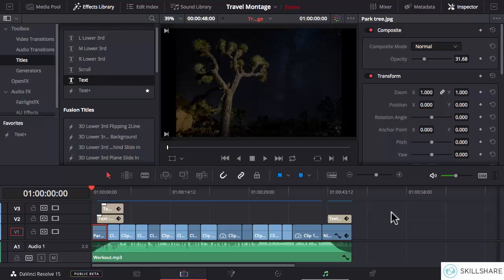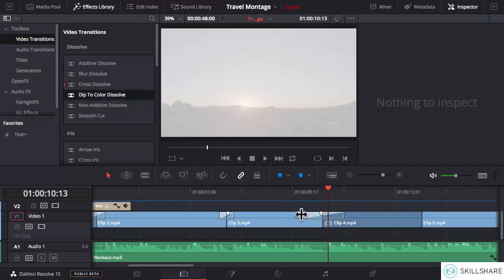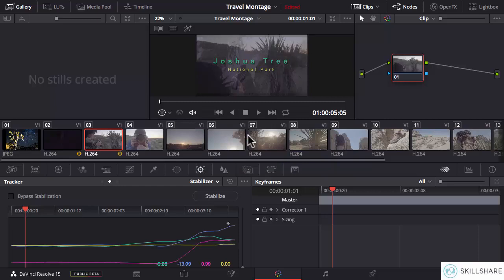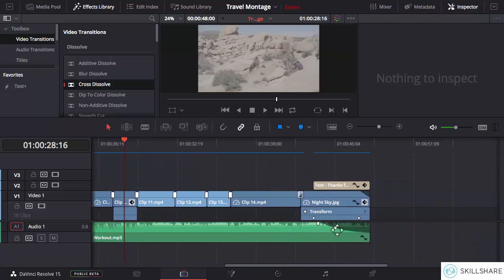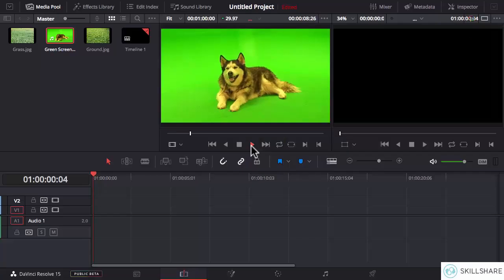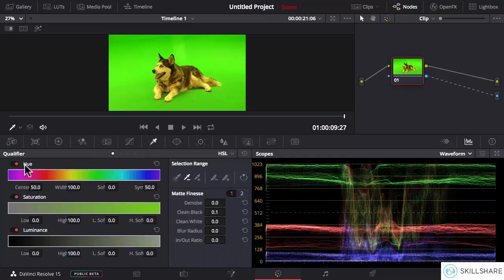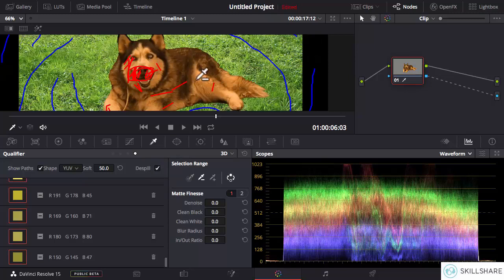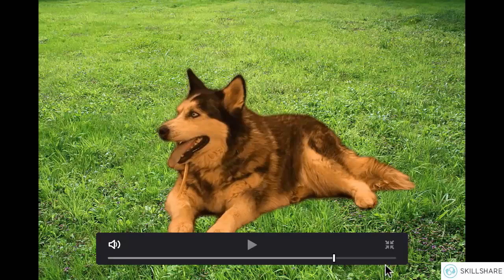415645 17 Final Touches and Delivery Davinci Resolve: The Complete Video Editing Course